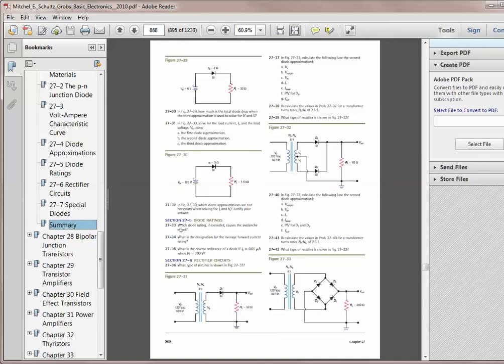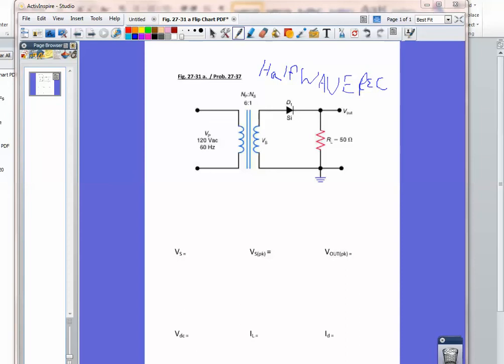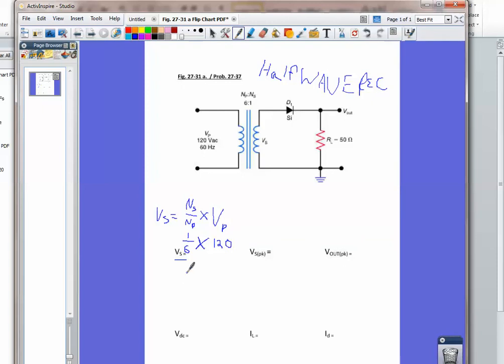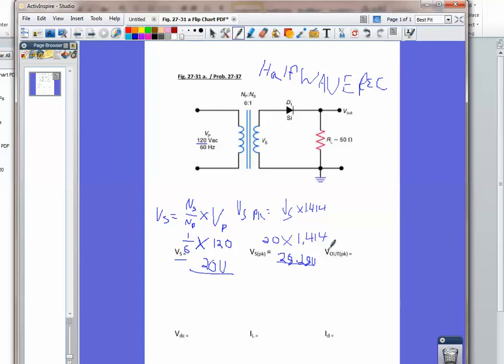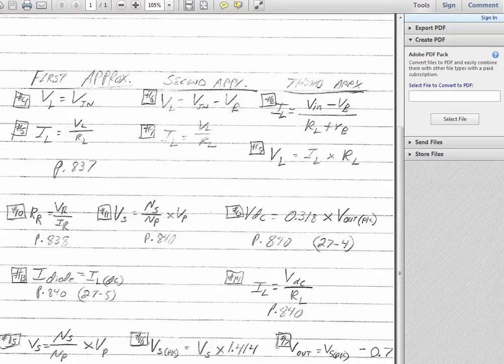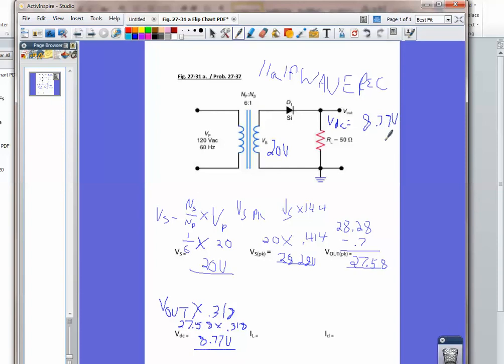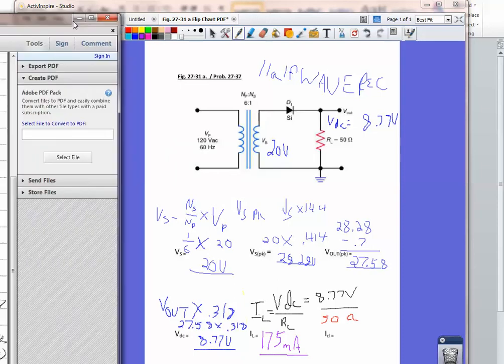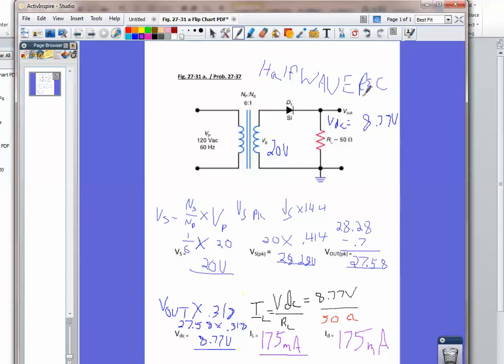Ch 27 Fig 27-31 a.